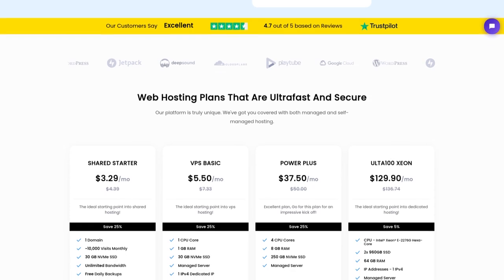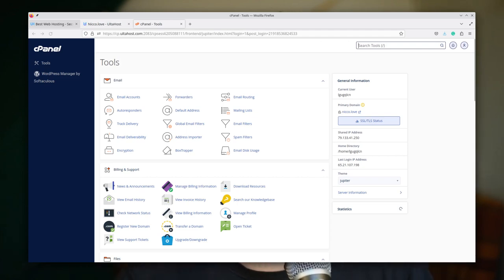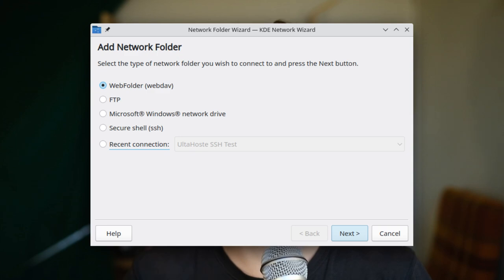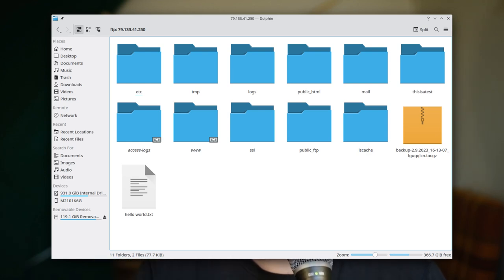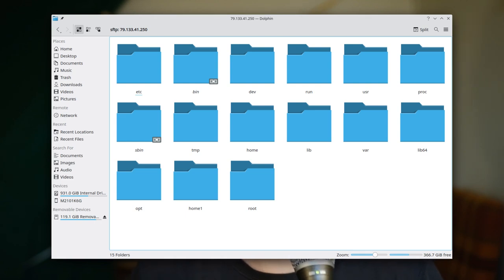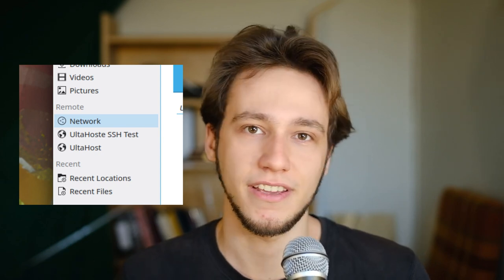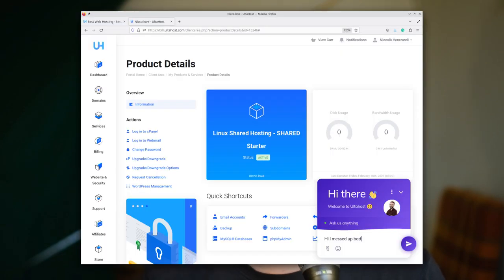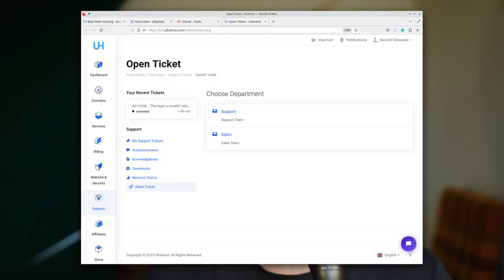Integrating KDE With UltaHost Web Hosting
Hey, to replicate the KDE integrations shown in the video, check out the tiers of Ultahost